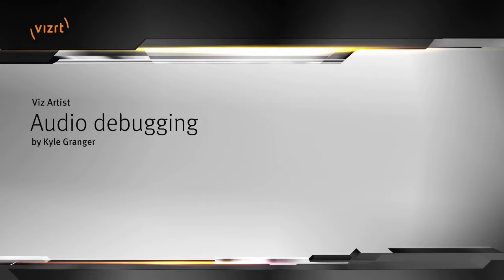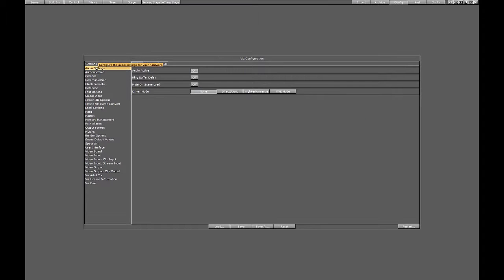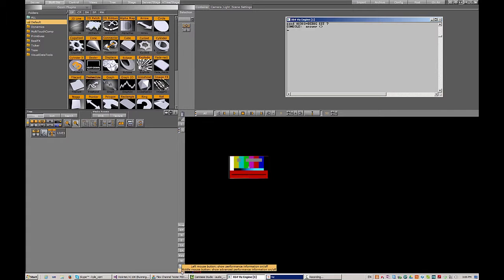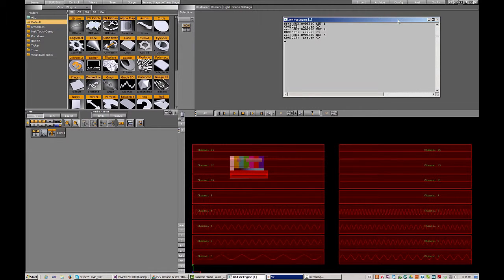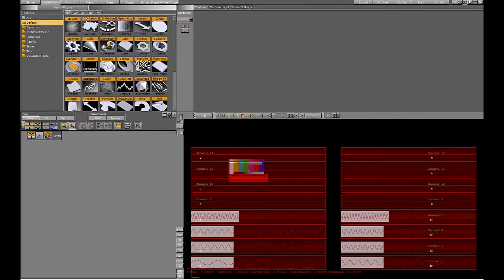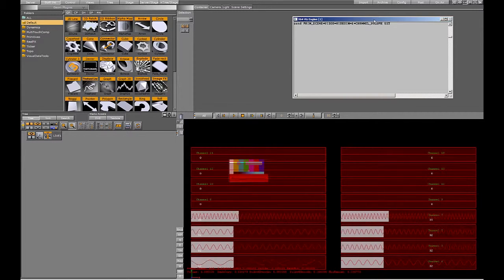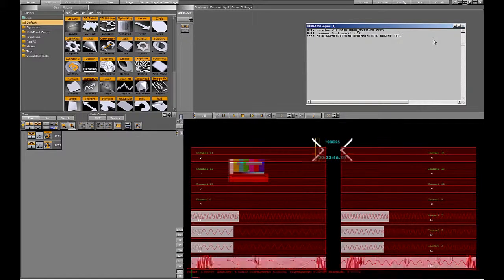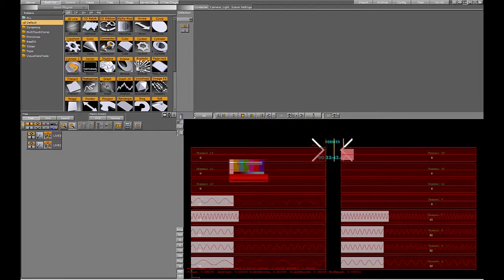Viz University: Viz Artist audio debugging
Sign up to Viz University for more tutorials